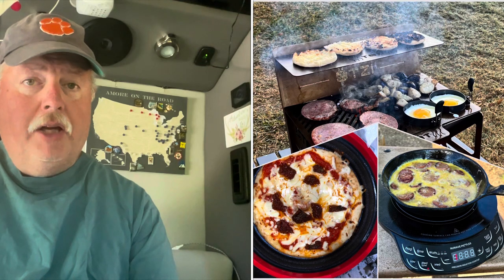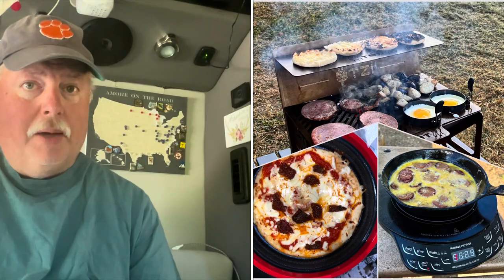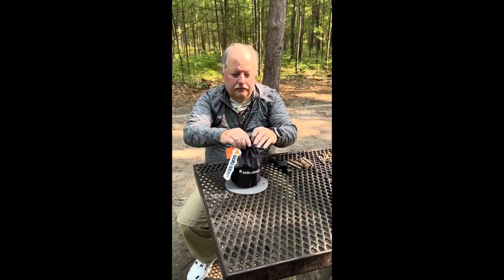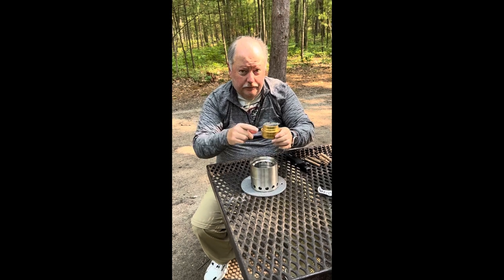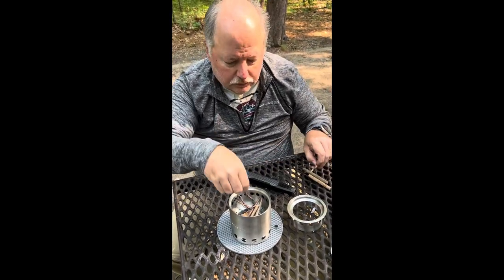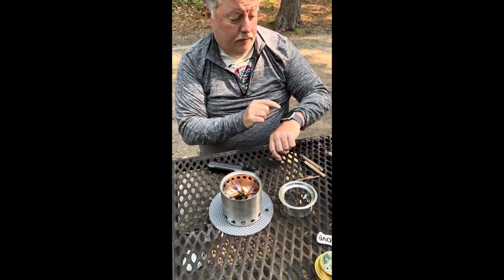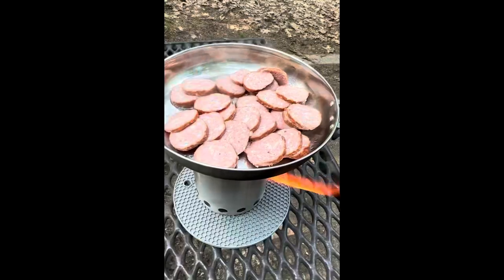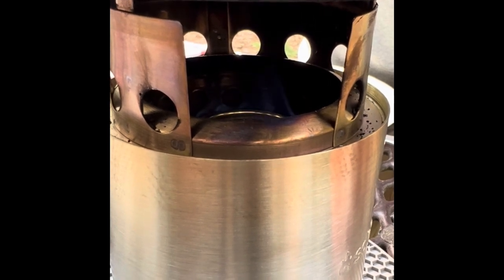Adding a tiny Solo Stove to our cooking lineup for our Embassy Dolphin Class B RV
We recently added the small Solo Stove Lite to our cooking arsenal for our Embassy Dolphin Class B RV.  See a demo.

Here is a link to the Solo Stove Lite

Optional Alcohol Burner

Amore Van